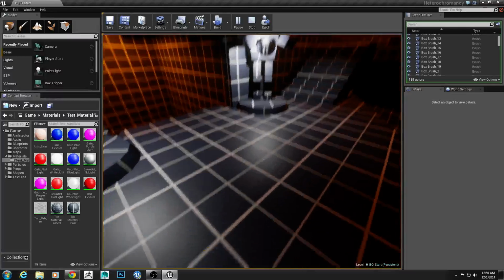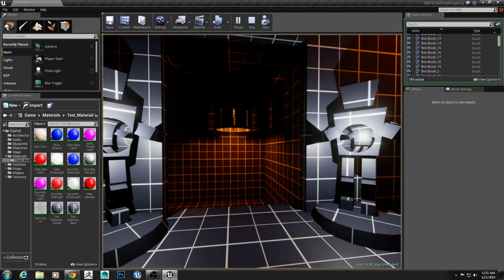Heterochromancy - Blockout 003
Changed the Opening section to appear more like the bottom of a well, and added a reveal for the temple section.